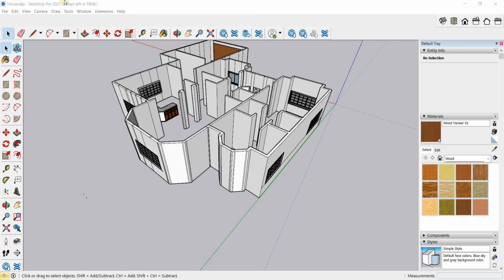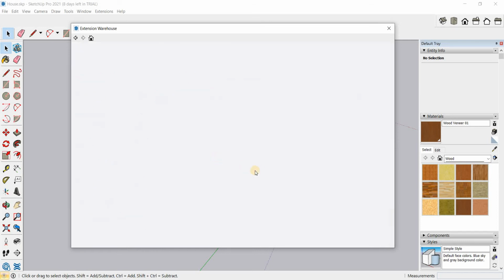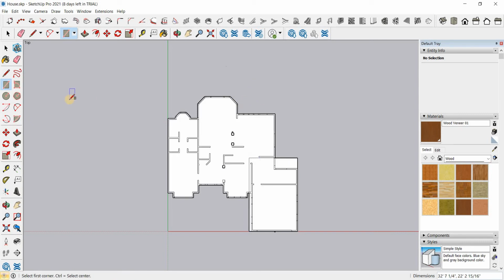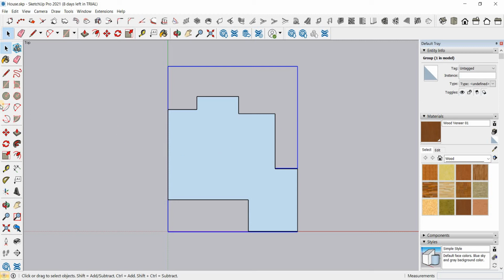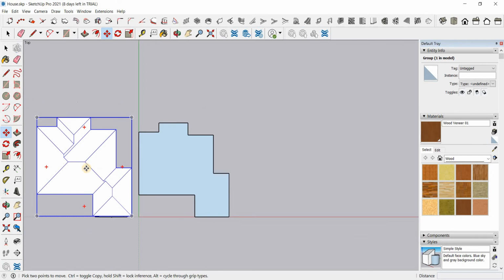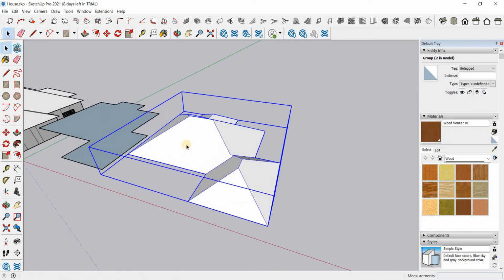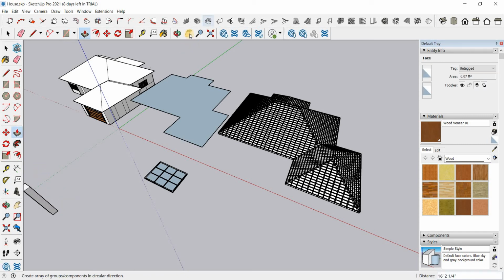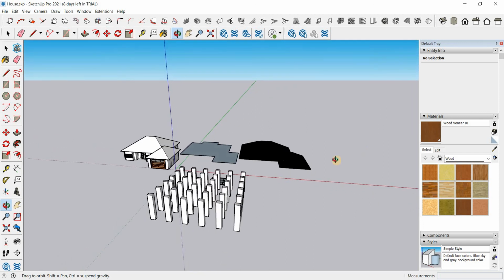Roof and Extensions